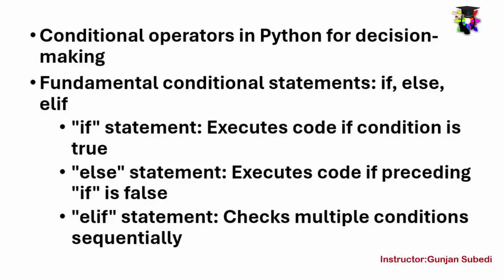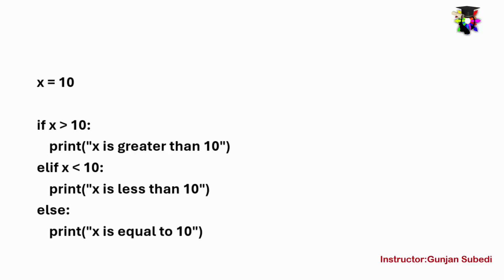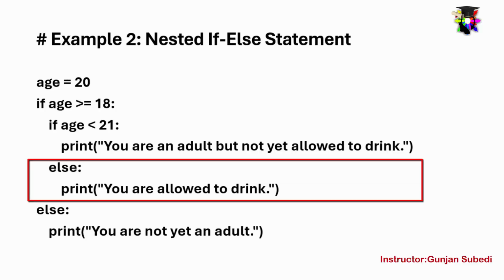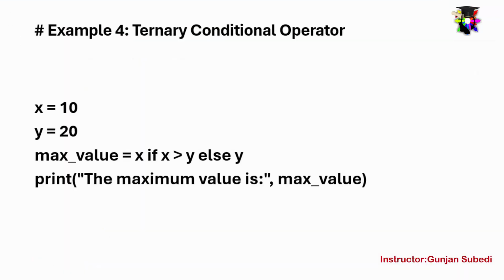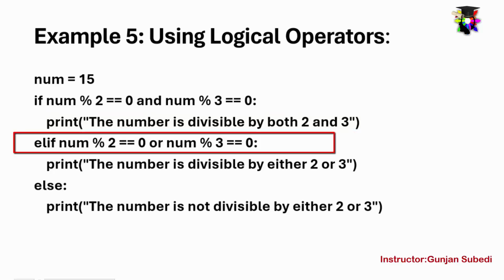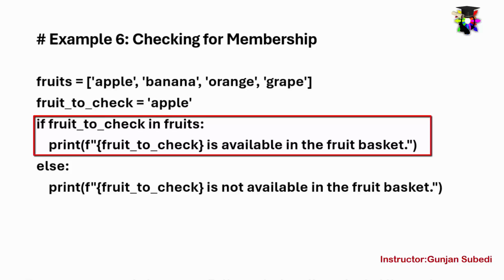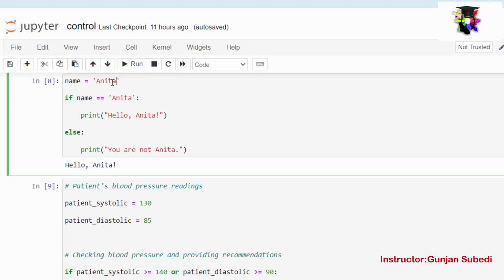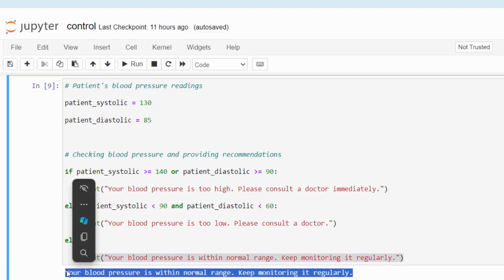Conditional Operators if, elif, else with Example in Python | Python Tutorial for Beginners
Conditional Operator - If Then with Example in Python | Python Tutorial for Beginners and Data Analysts
Description: Welcome to this in-depth Python tutorial where we unravel the power of conditional operators and the if-then statement in Python. If you’re a Python beginner or a data analyst aiming to enhance your skills, understanding how to control the flow of your program with if-then conditions is essential. Whether you're working with healthcare datasets or tackling general data analysis tasks, conditional statements are key to making your programs smarter and more efficient.
In this Python full tutorial, we’ll guide you through:
• What is the If-Then Statement in Python?: The if-then statement is a fundamental concept in programming, allowing you to execute specific blocks of code based on whether a condition is True or False. We’ll explain the syntax in detail and show you how this simple yet powerful tool helps you make decisions in your code.
• Basic Structure of If-Then: We’ll break down the if, elif, and else conditions and explain how to handle multiple conditions to execute different actions. It’s like choosing your path based on different criteria!
• Examples in Action: Watch us walk through practical examples where if-then conditions are used to filter data, check for missing values, or categorize data into groups. Whether you’re working in Python for healthcare data analysis or performing routine data analysis, you’ll see how if-then conditions simplify decision-making in your code.
• Advanced Tips: We’ll also explore nested if conditions, where you can place one if-then statement inside another, giving you even more control over your program’s logic.
By the end of this Python tutorial, you’ll be able to confidently use if-then statements to control program flow in your data analysis tasks. Whether it’s analyzing patient data, filtering medical records, or processing large datasets, if-then conditions are indispensable tools in your Python toolkit.
So, let’s dive in and see how mastering conditional operators and if-then statements will make you a more efficient and effective data analyst!